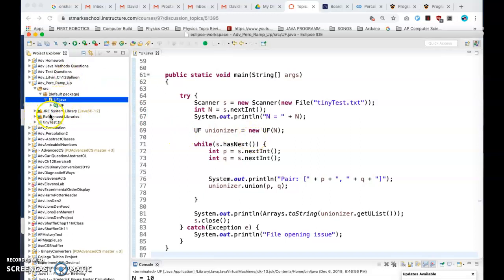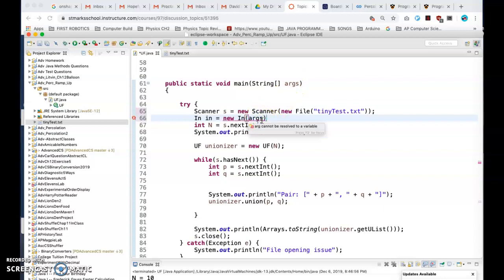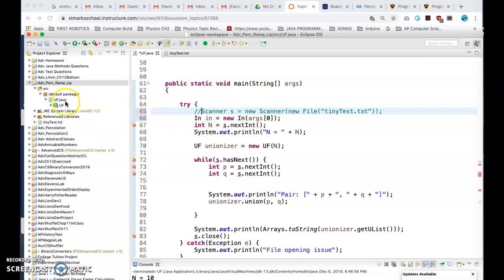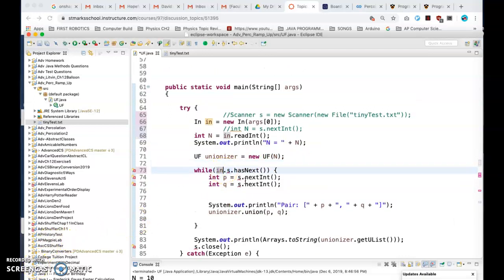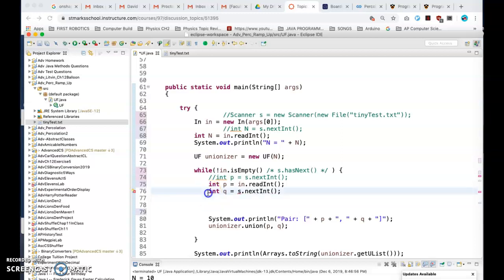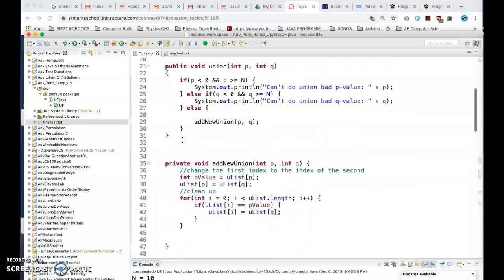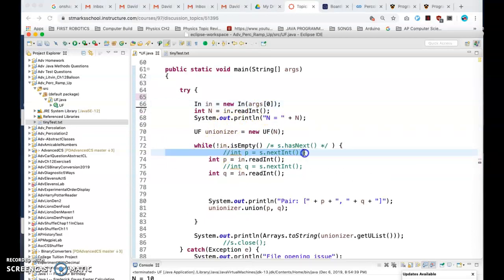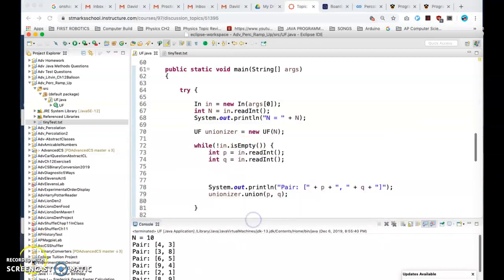Java reading from a file with algs4